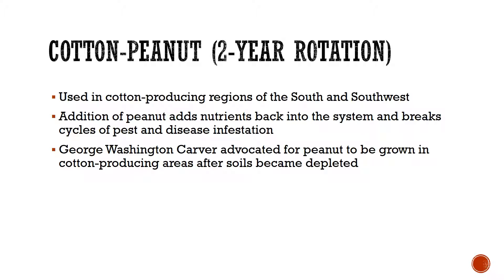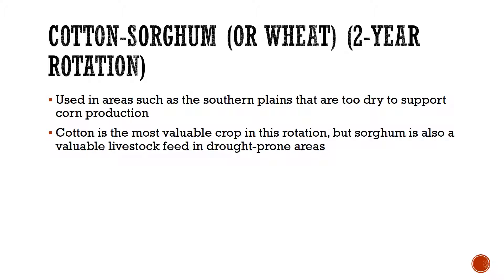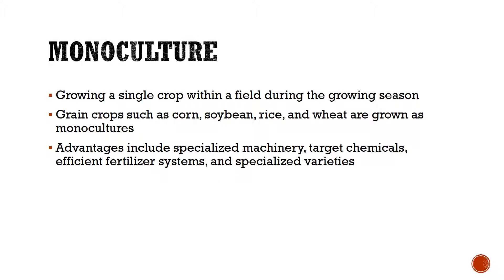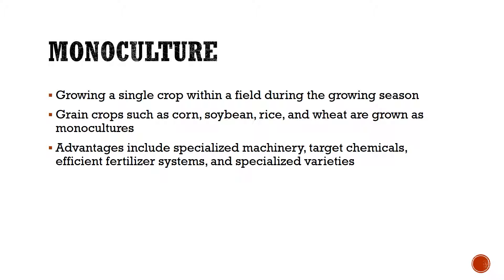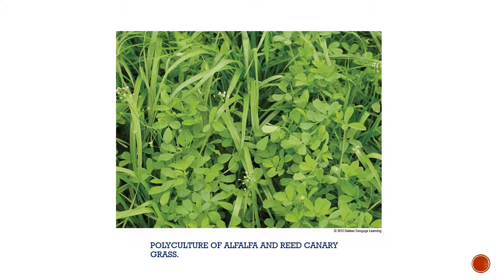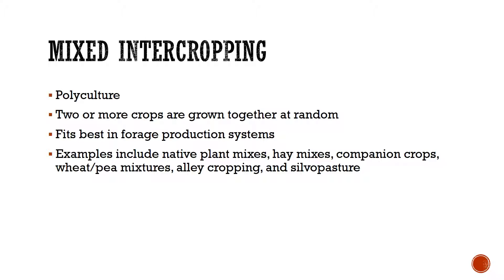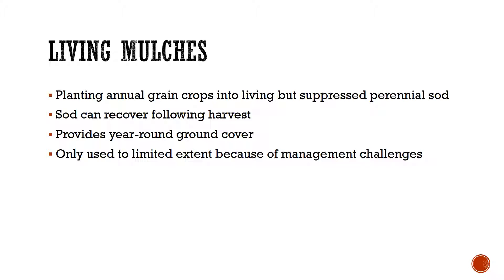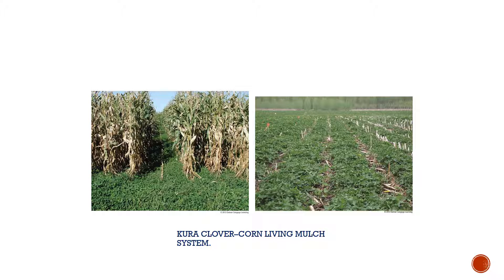Chapter 13 Mini Lecture 2